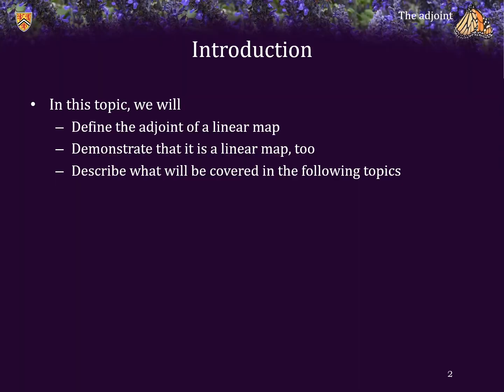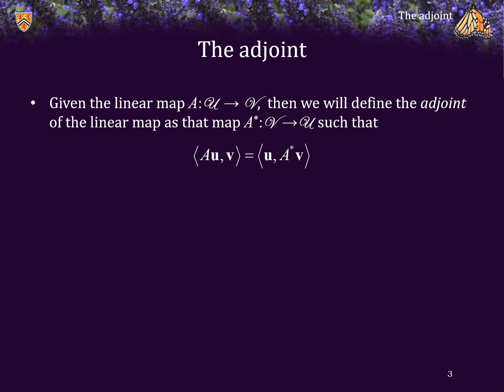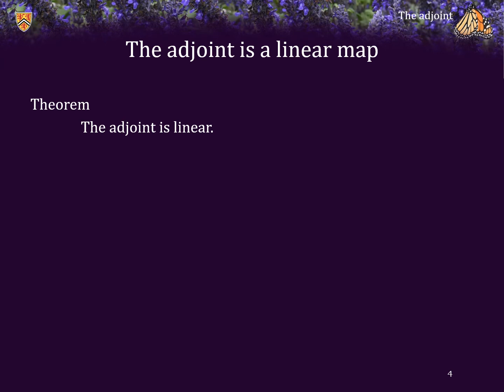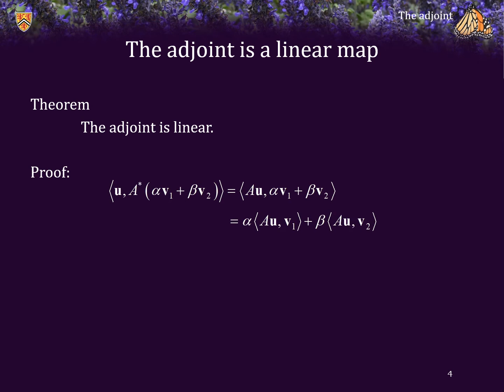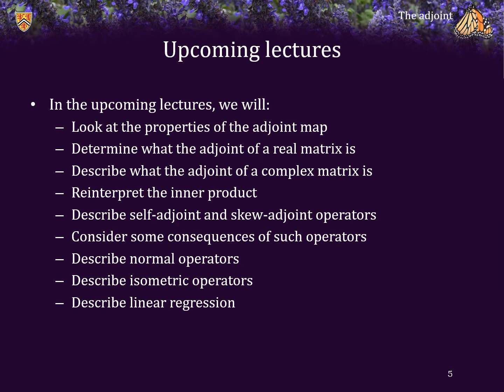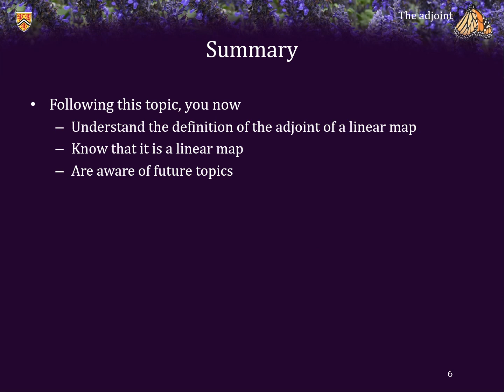11 The adjoint